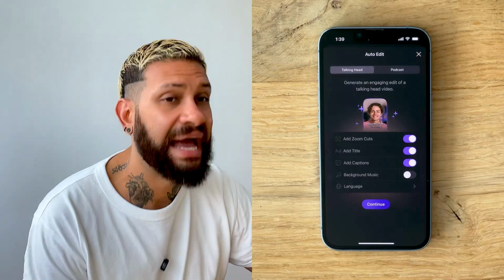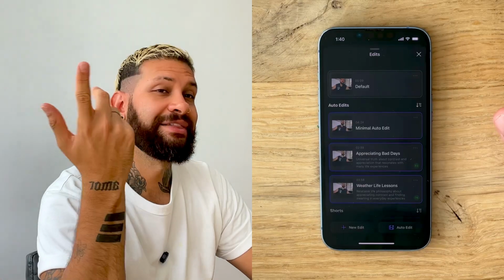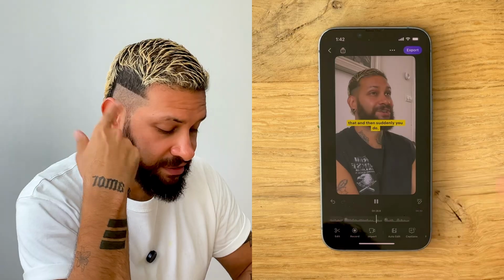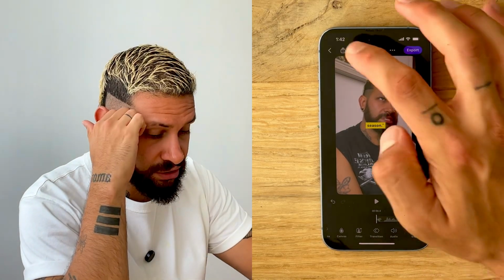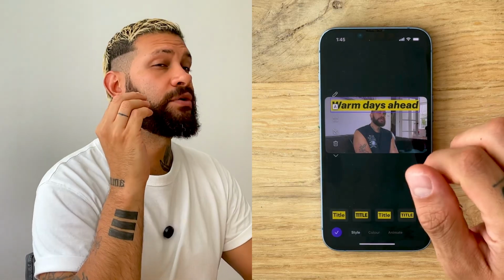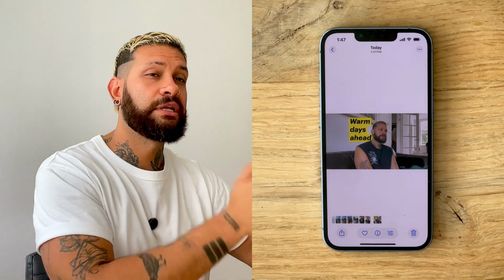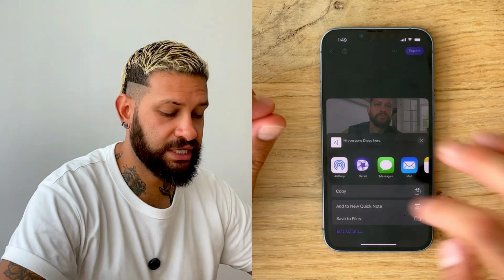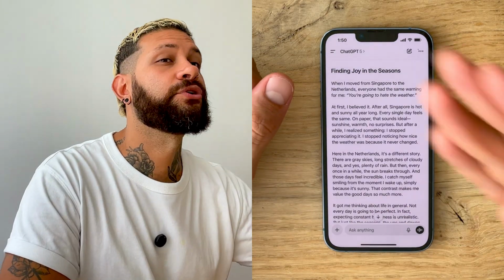Repurpose 1 long video into shorts, reels, blog posts, thumbnails & a podcast audio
From one long video, you can get dozens of clips, posts, audio and blog content

One video can go a long way. In this tutorial, you’ll learn how to repurpose your content for maximum reach using the Detail app. Take a long podcast, lecture, or talking head video and turn it into short clips for TikTok, Instagram Reels, and YouTube Shorts. Generate thumbnails, create blog posts, and even enhance your videos with auto-edit tools that add captions, zoom cuts, and background music. Adjust layouts, transitions, and captions to fit your style, all inside one app. Perfect for creators, educators, and businesses looking to get the most out of their content.

Recommended gear
Our Amazon store
All gear in this list we’ve tested and recommend, because we believe this will give you best value for money.